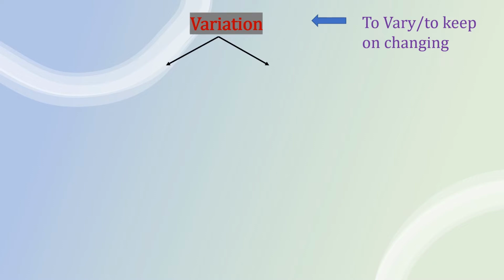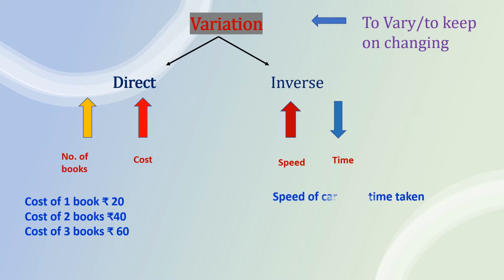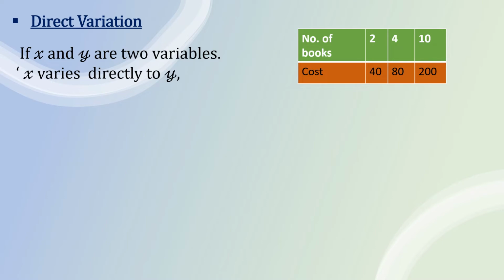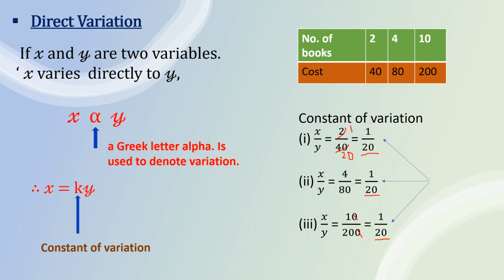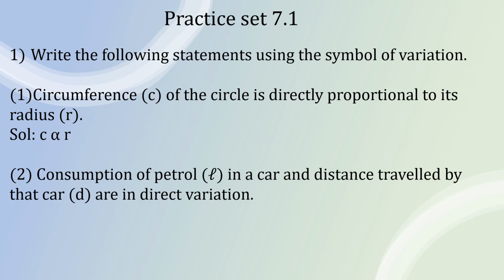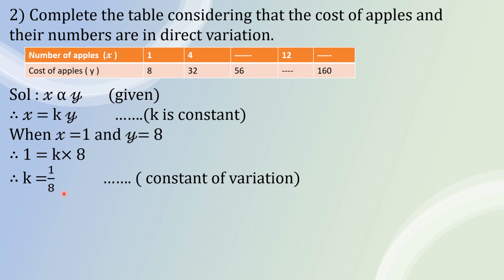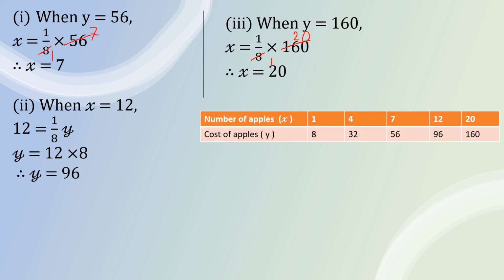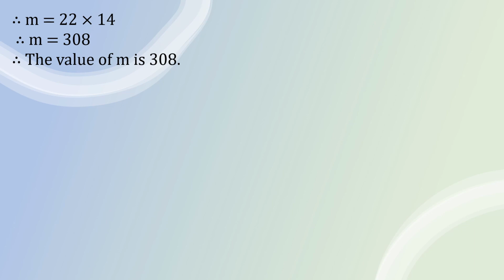std 8-7.Varation _ex -7 .1( part 1)